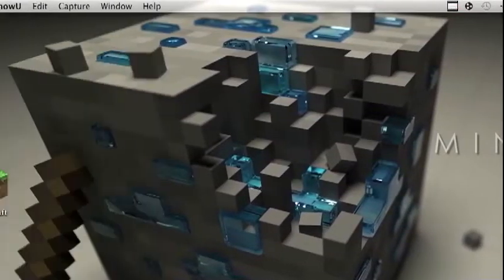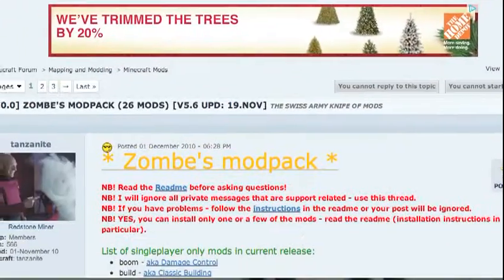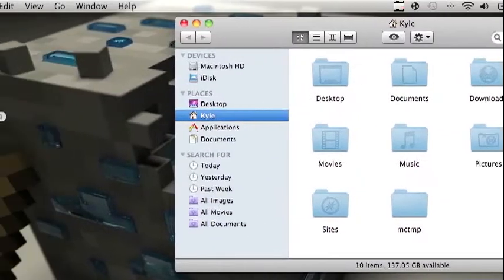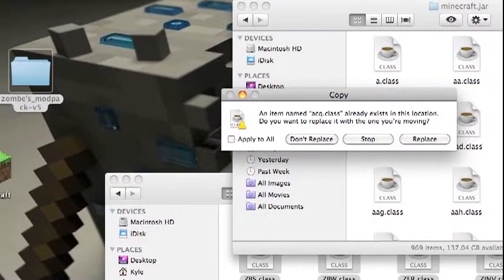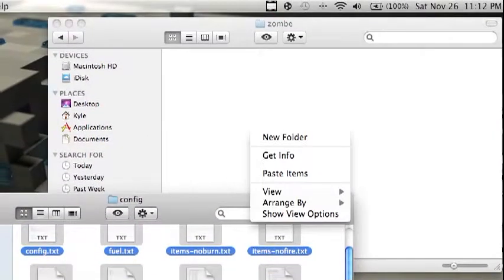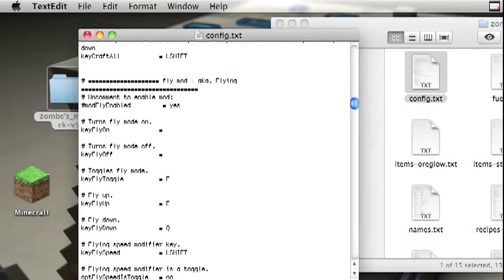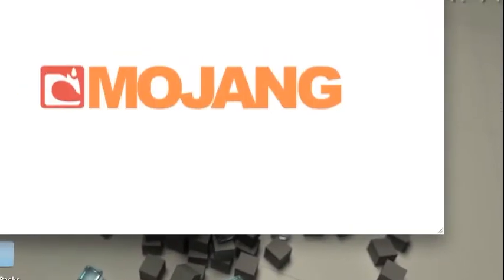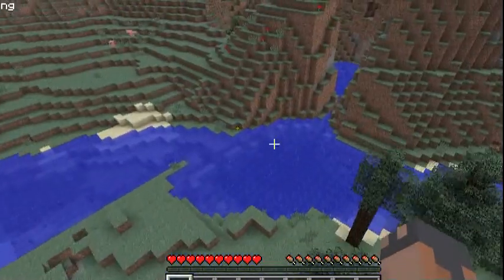Minecraft How To Install Zombe Mod Pack For 1.0.0 (Mac)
Hello, in this video I will be showing you guys how to install the Zombe mod for Minecraft. If this doesn't work for you please leave a comment or message/pm me.

Get the latest version for this!

Right now the latest version is v5.10

Have fun with your new mod!

2018 Update:
Original Upload Date: November 26, 2011
View Count prior to privating: 5227